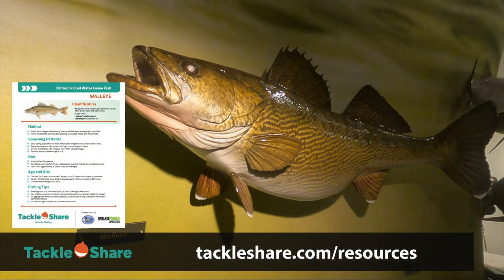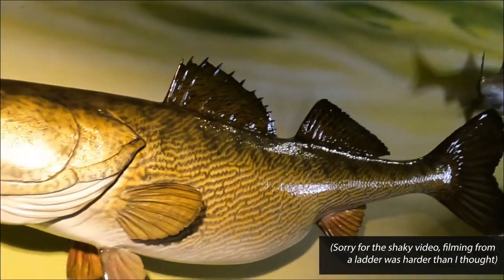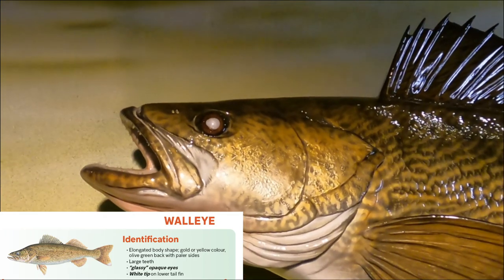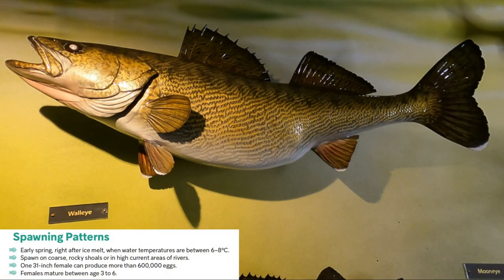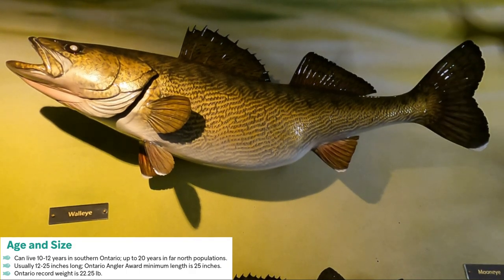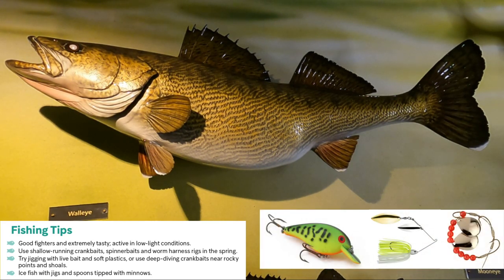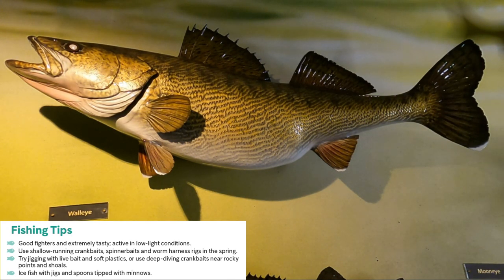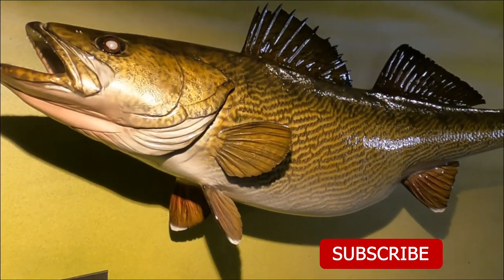All About Walleye - (In just 7 MINUTES)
All About Walleye - Identification, Habitat, Spawning, Diet, Age & Size, Fishing Tips.

Video contents
00:00 Opening
00:45 Identification
02:52 Habitat
03:15 Spawning
03:42 Diet
04:07 Age & Size
05:00 Fishing Tips

TACKLESHARE PROGRAM
TackleShare is a program of the Ontario Federation of Anglers and Hunters (OFAH), with Ontario Power Generation as title sponsor.  We are proud to deliver this important program that encourages fishing as a fun, family activity that can be done anywhere in Ontario while staying within your family bubble.

MAILING ADDRESS
TackleShare c/o OFAH
4601 Guthrie Drive

Music
Yeah, Ain’t It - Plain Strolls via Canva